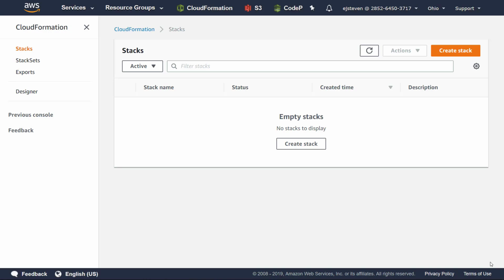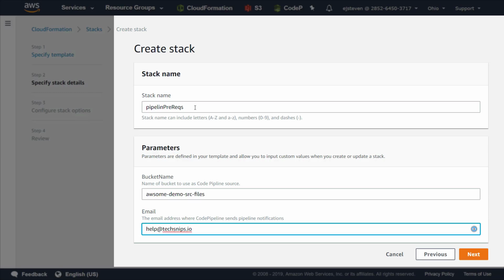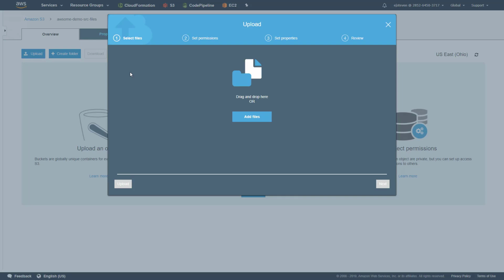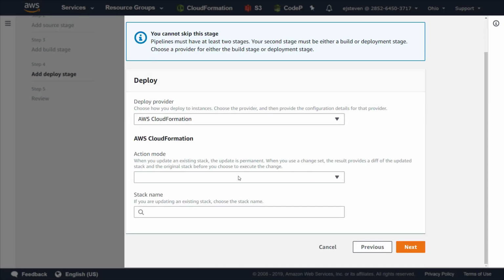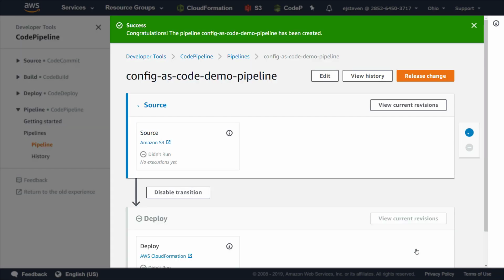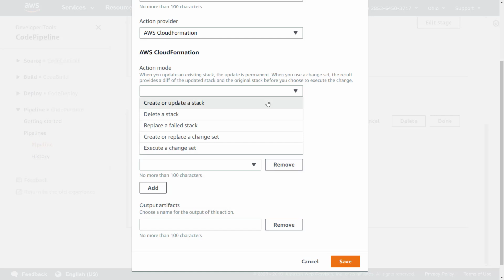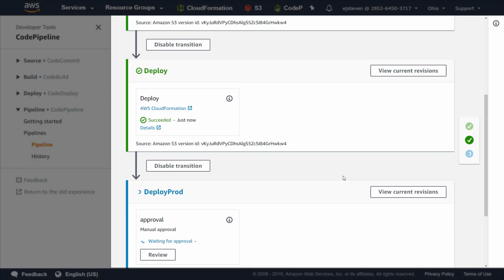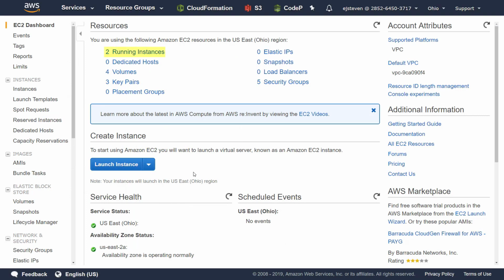Creating an infrastructure as code release pipeline with AWS Cloudformation and CodePipeline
Start taking advantage of the quality and speed of Continuous deployment for your AWS infrastructure. In this Snip, we will deploy a simple cloud formation template with configurations for a test and production environment. Our CloudFormation template will have parameters with different values for test and production. We will zip and upload our configuration as code files to an S3 bucket with versioning enabled. We will configure a simple 3 step pipeline using AWS CodePipline that will deploy the test environment based on the template in s3, then upon approval will push the changes to the production environment.

Prerequisites include:
2 ec2 ssh keypairs
Have a valid AMI ID, for an AMI in your region